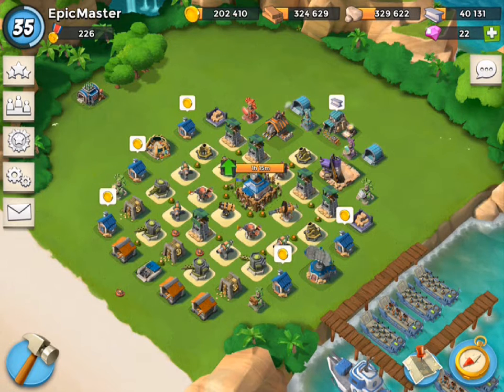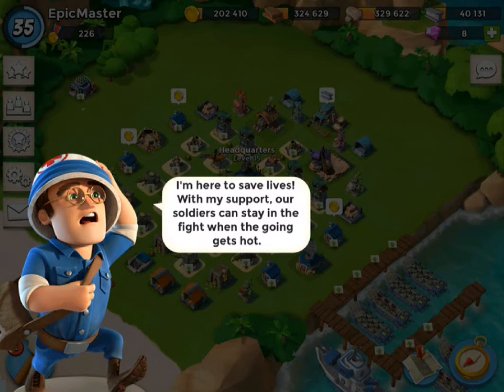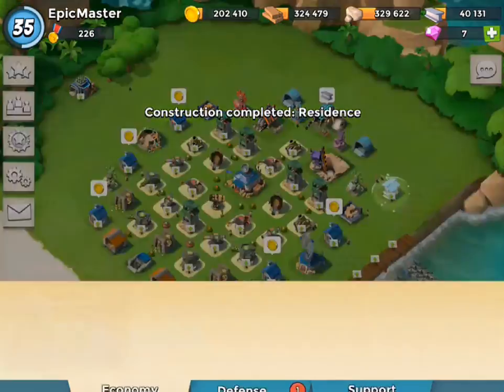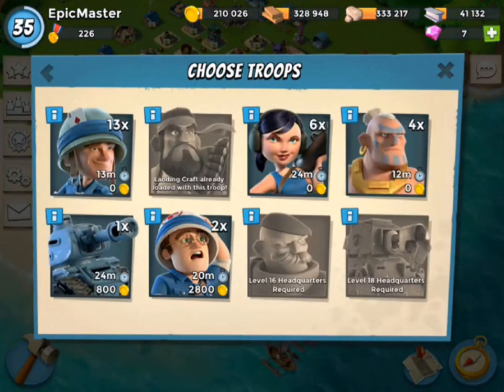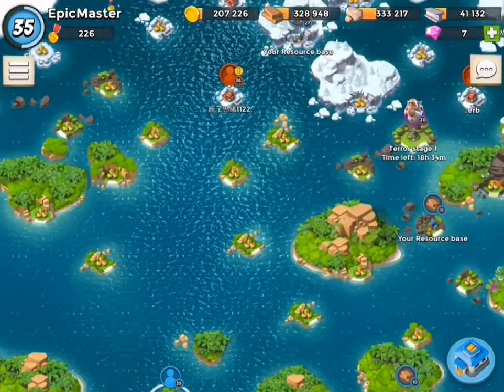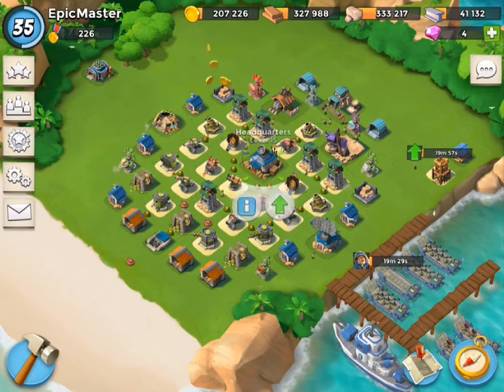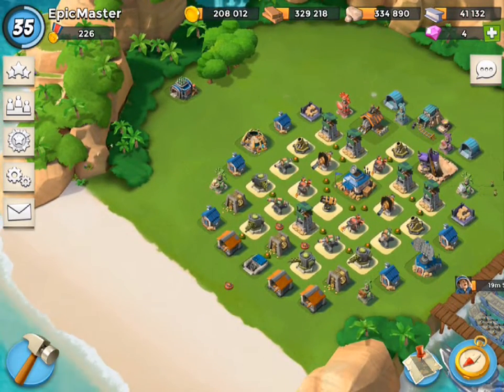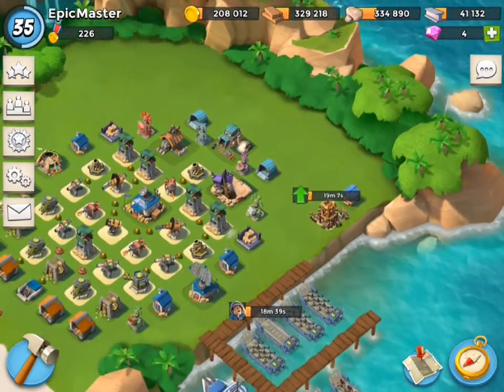Boom Beach | Gemming To HQ 15 | Boom Beach Gameplay